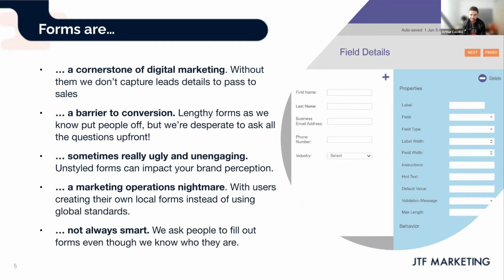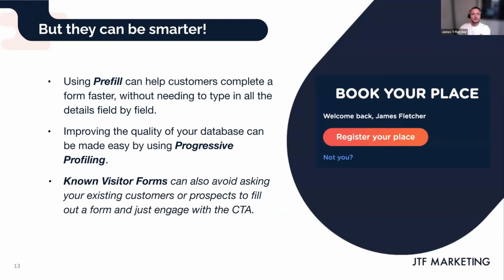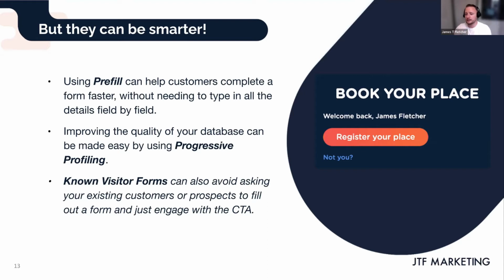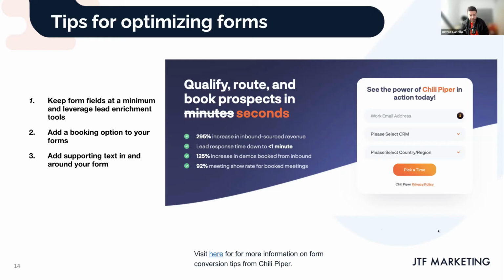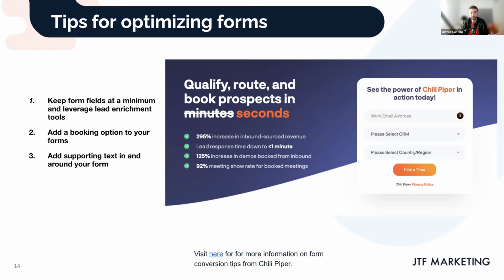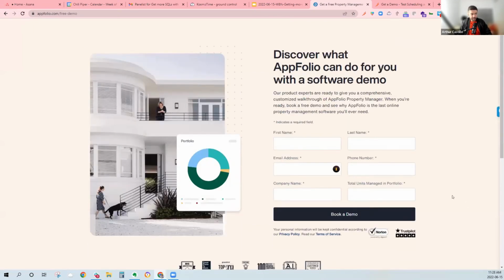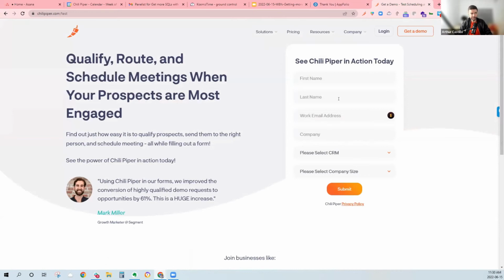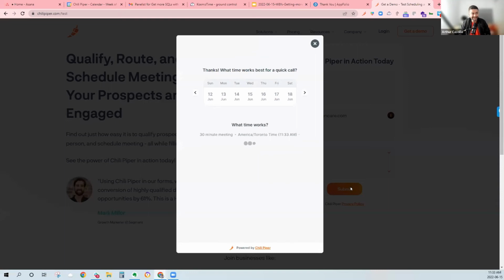Get more SQLs with Marketo forms and Chili Piper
Get more SQL by combining forms from Marketo with our partner and developer of the complete Meeting Lifecycle Automation platform, Chili Piper.

*Chapters:*

0:00   -   What we'll cover
3:25   -   Forms in Marketo
5:51   -   Revenue Models in Marketo
9:25   -   Forms can be of great help
11:21 -   Optimizing forms with Chili Piper
16:40 -   Demo of Chili Piper
25:48 -   Resources to help you
26:31 -   Audit with JTF Marketing